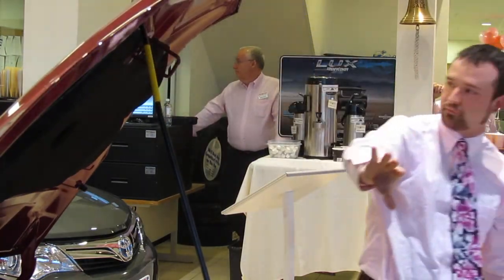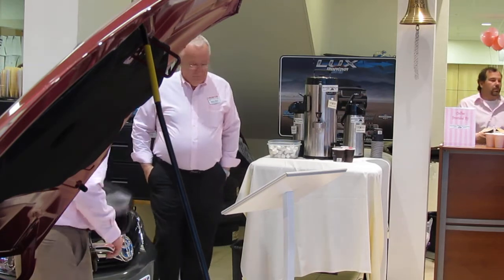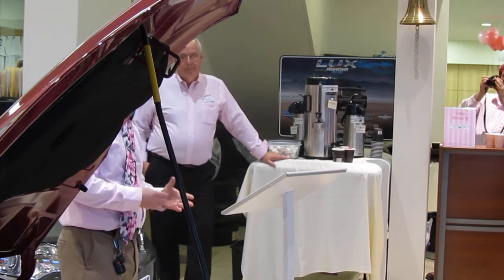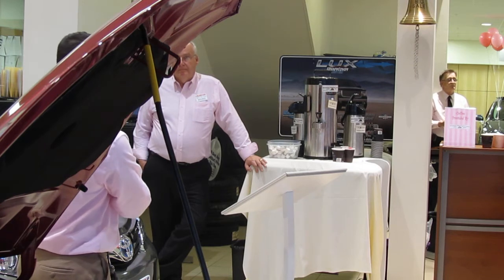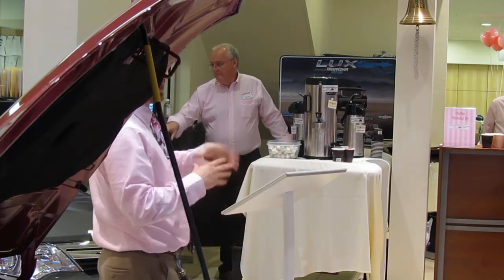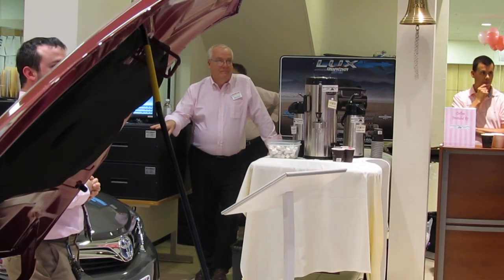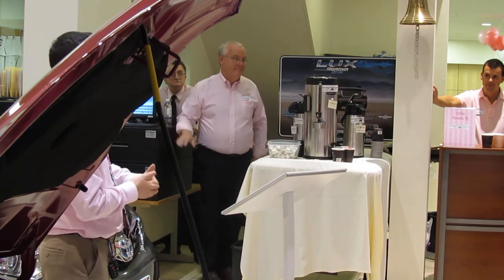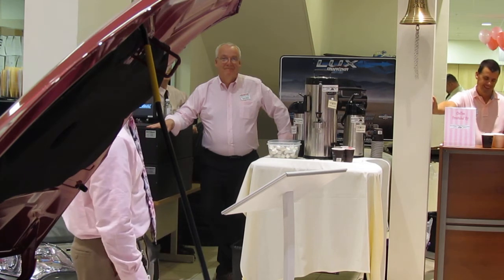Car safety and technology with Erik Faro | Ladies and Wheels Series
Erik Faro walks you through the latest and greatest advances in automotive convenience and safety technology.